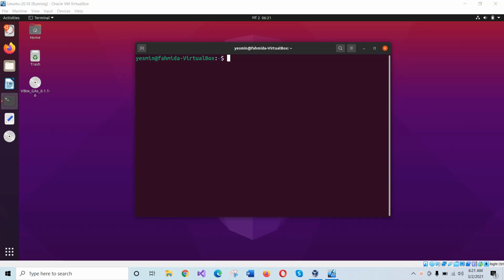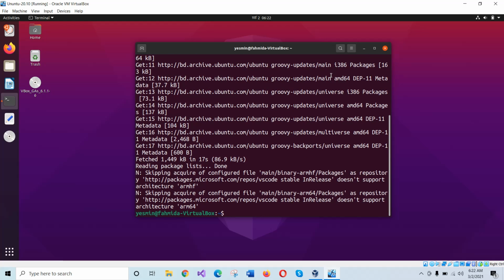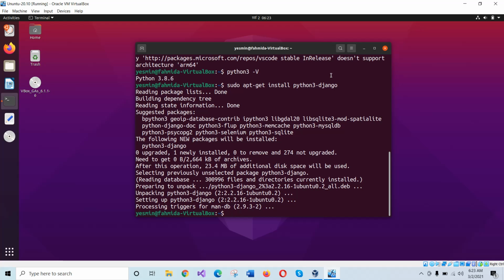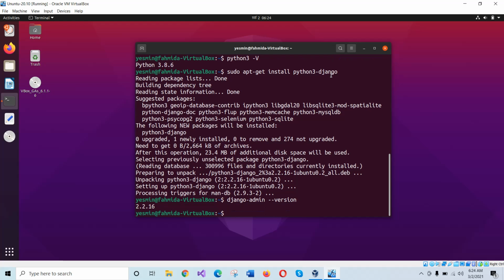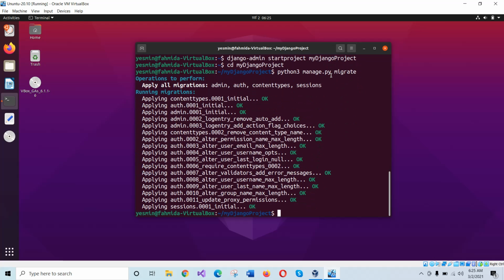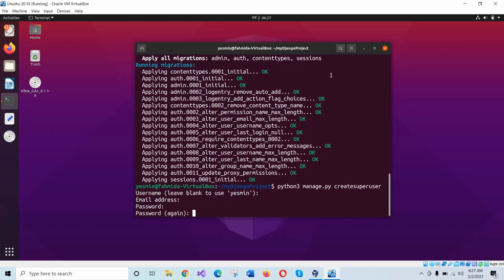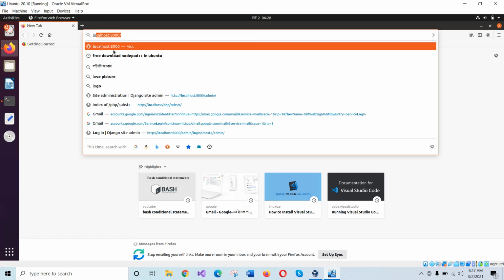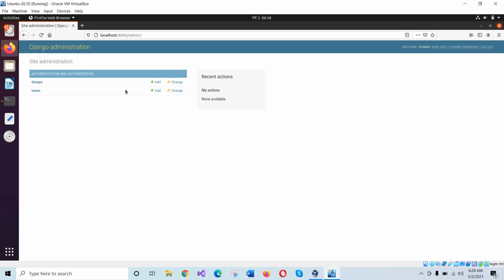How to install and run Django on Ubuntu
The steps of this tutorial are given in the following tutorial.